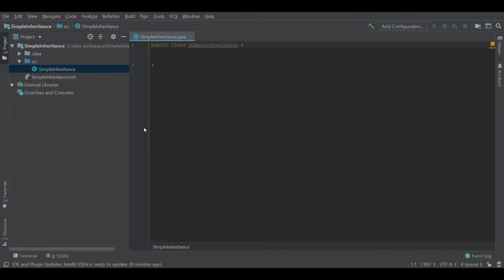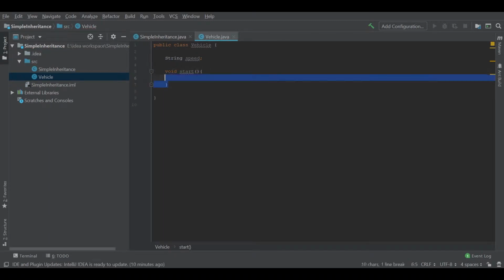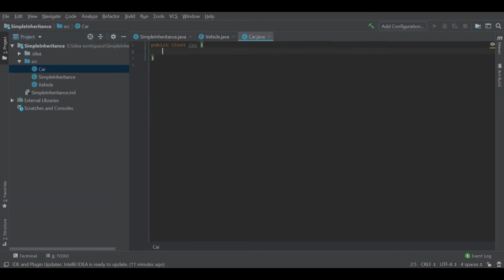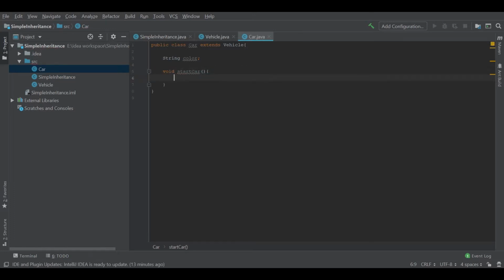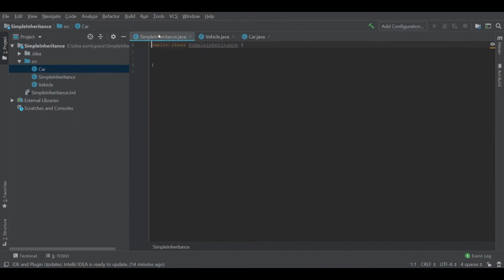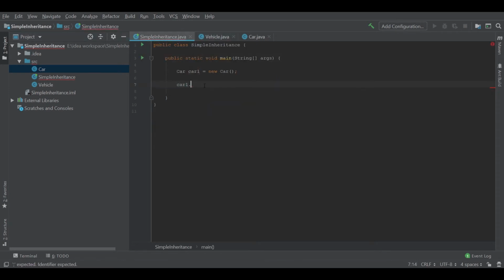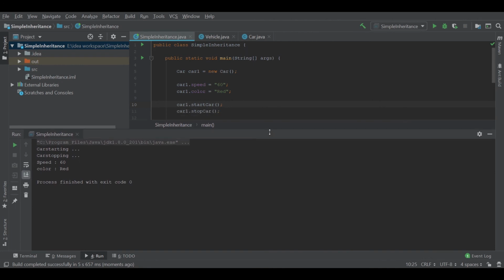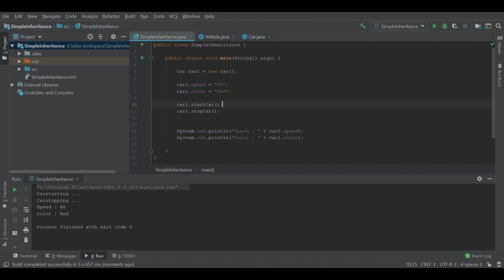Java Inheritance Tutorial 1 (Basics)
Java Simple Inheritance